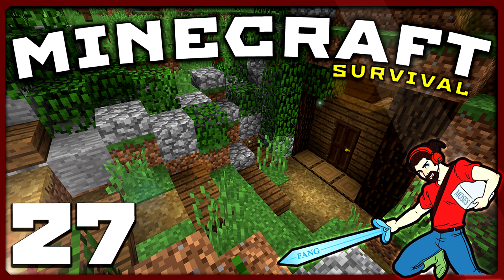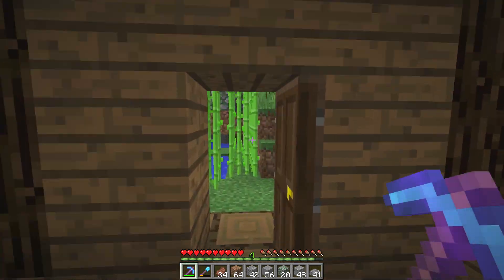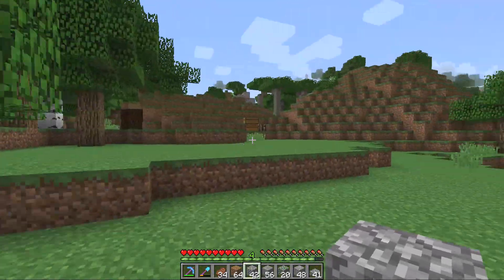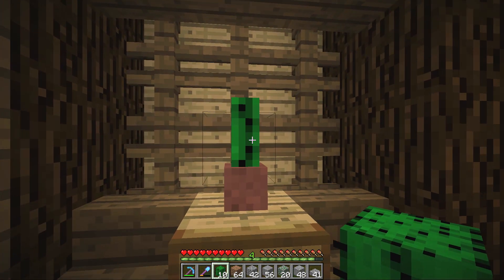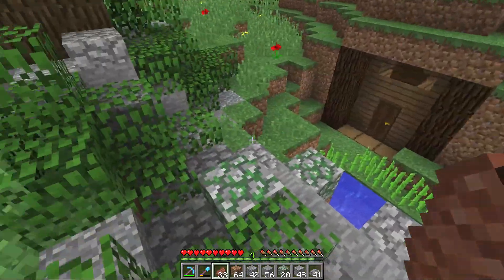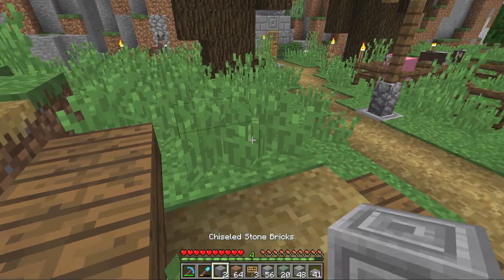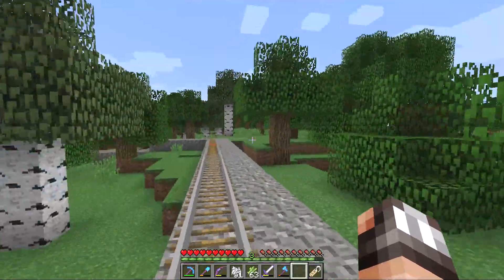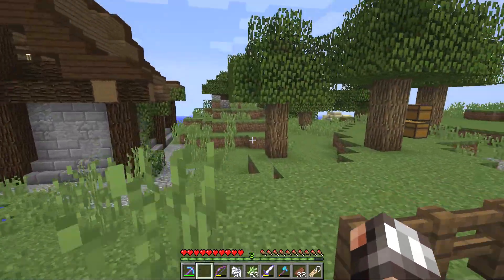Minecraft Survival | HUGE IMPROVEMENTS! || [S01E27] Vanilla 1.12 Lets Play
Let's Play Minecraft Survival: ReNDoG works on a new entrance for the storage hole before trying to unlock the Cartographer's trades!

FREE Cyberdog Minecraft Fan Server (1.12): server.dogcraft.net

Welcome, Youtube Minecraft viewer, to my little corner of Planet Minecraft! This is my brand new long term Minecraft Survival Series, and I am very pleased that you have taken time out of your life to watch!

In this Minecraft Youtube Series we focus on the best things about this amazing PC game – Minecraft building and Minecraft adventures! What we build in this Minecraft world is heavily influenced by the subscribers of the ReNDoG channel, and together we are going to build epic Castles, Cities, railways and Minecraft houses alongside a ton of epic adventures in search of Diamonds and other awesome Minecraft loot to help us try get to The End to finally end the Ender Dragon!

I play the Minecraft PC version of the game and we play in Hard difficulty.  I work hard to produce the highest quality Minecraft HD Youtube videos for you all to enjoy! My first ever Minecraft series started in a Minecraft Beta 1.2 world and has continued all the way up to Minecraft version 1.10, and now we have started a new Minecraft world in version 1.12 and beyond!

So sit back and relax with a tasty beverage and crunchy snack (a Minecraft cake is recommended) and join me ReNDoG and the Cyberdog Nation in another episode of our ever growing Minecraft Survival Series of awesomeness!